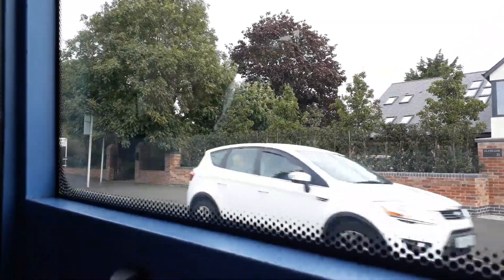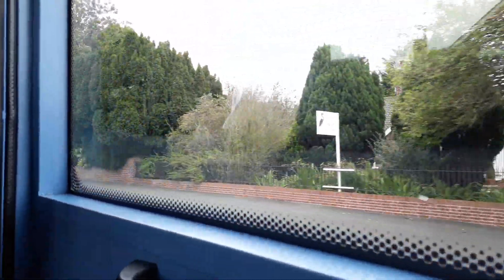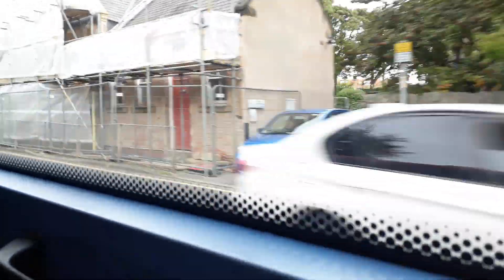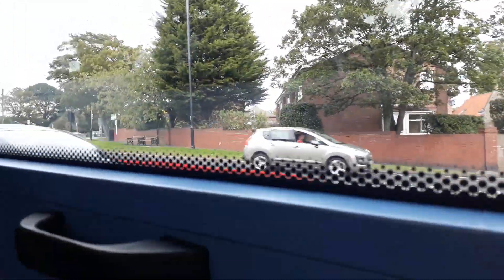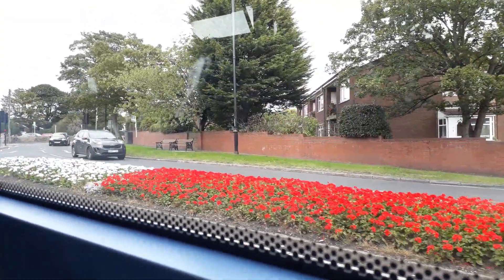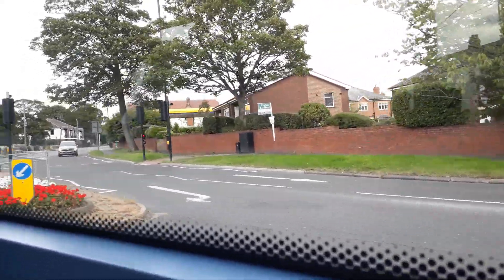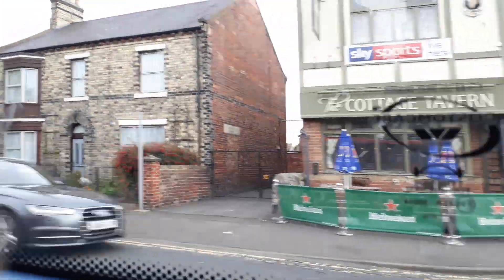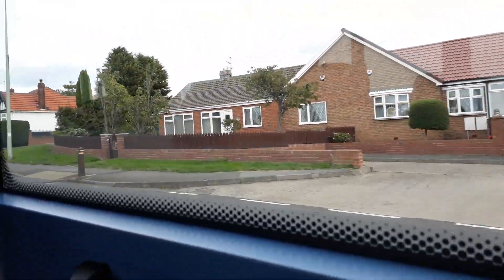5438/NK16 BWZ-Go North East-Wright StreetLite DF/Wright Streetlite Max Micro-Hybrid